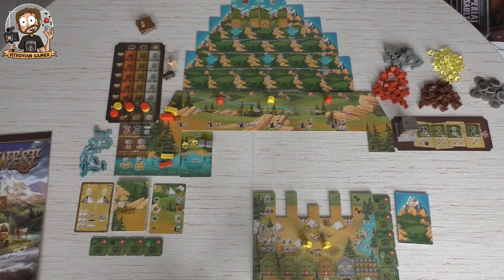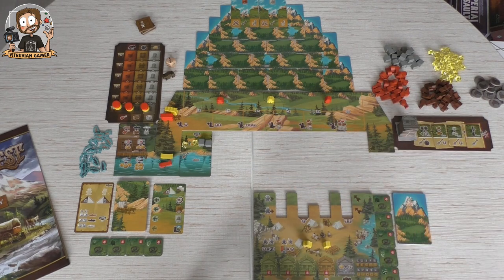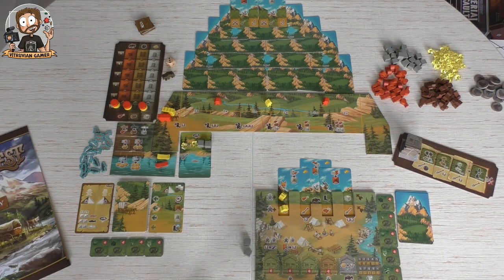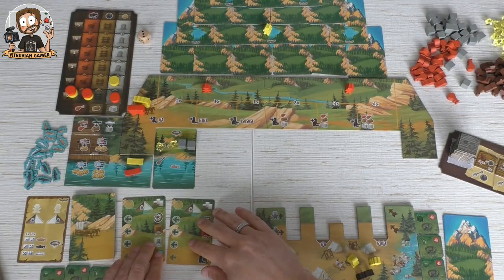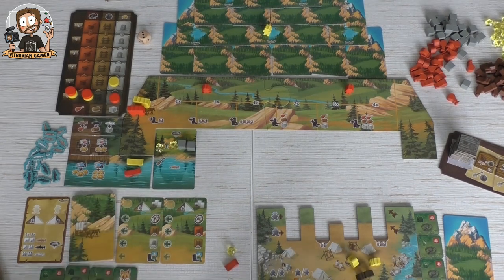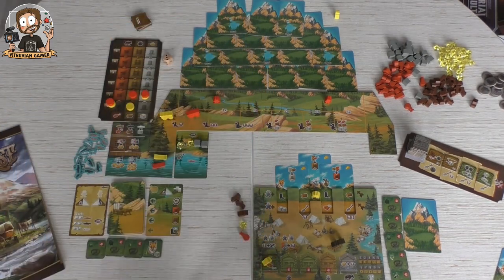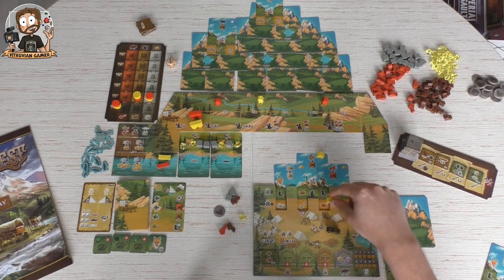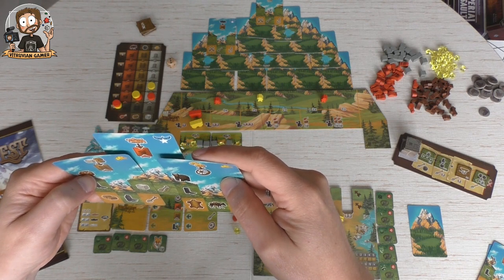Vitruvian Playthrough: Sierra West (solo) - Part 1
Join me as I play the solo variant for Sierra West. In this playthrough I try to defeat Hastings in the Boats & Banjo's module of this great game by Board & Dice. Let's start with part 1 :)